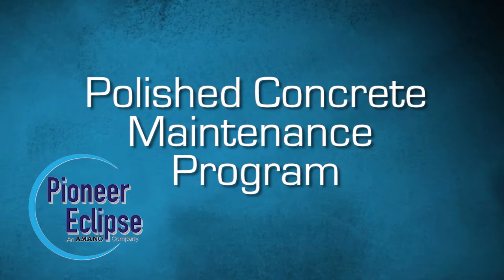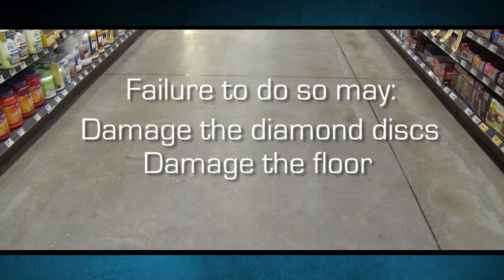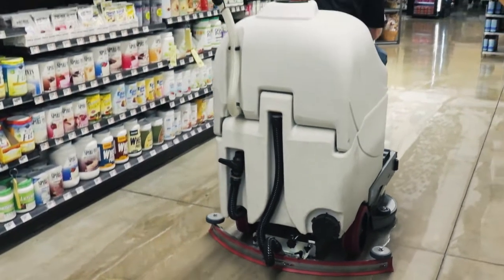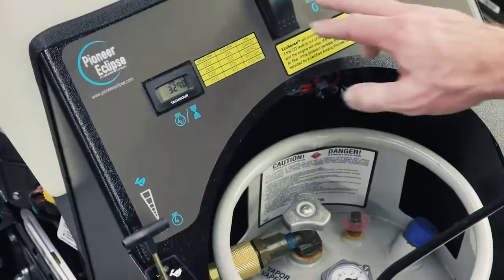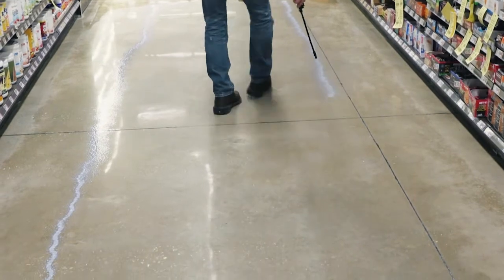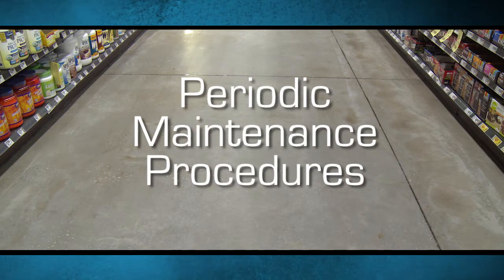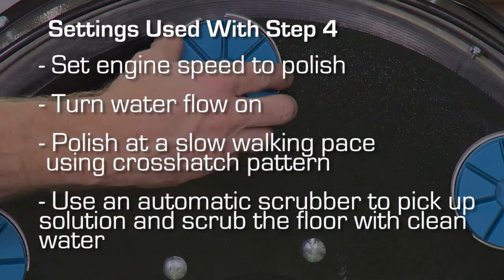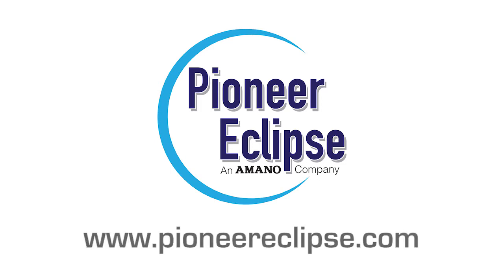Pioneer Eclipse Concrete Maintenance Program